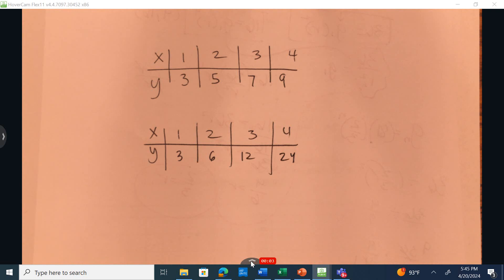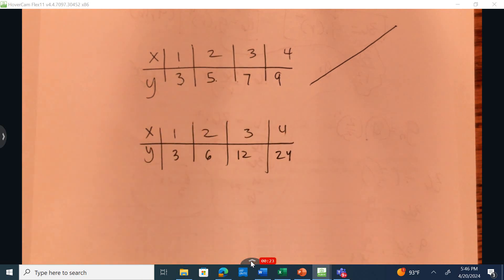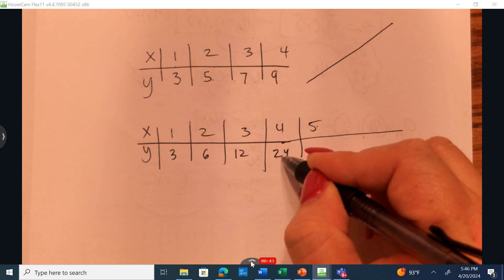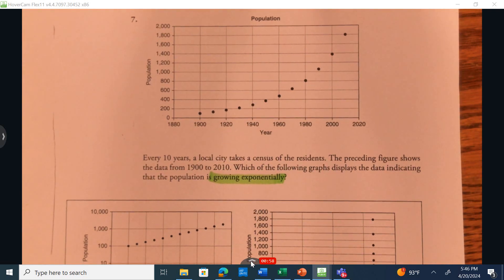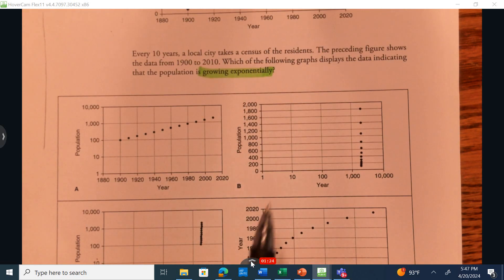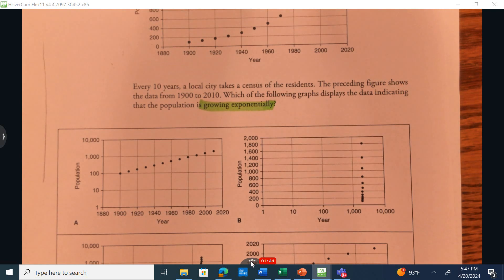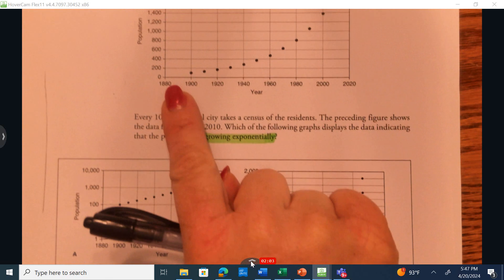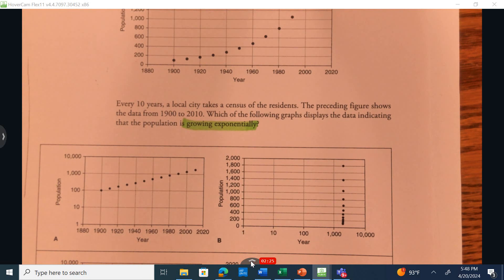MCQ Practice 2 Question 7